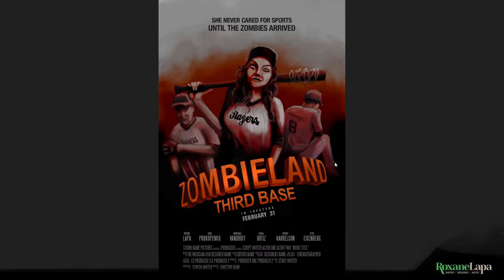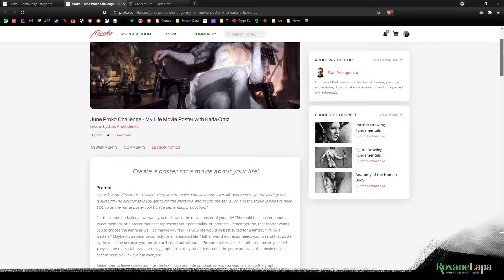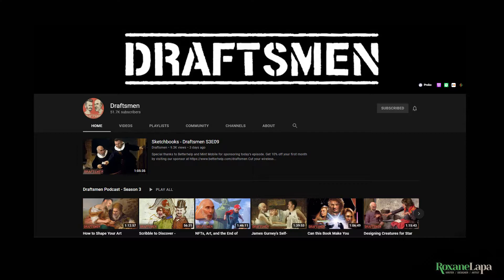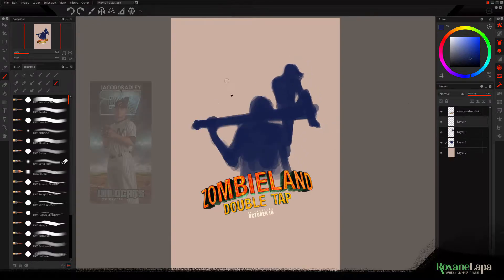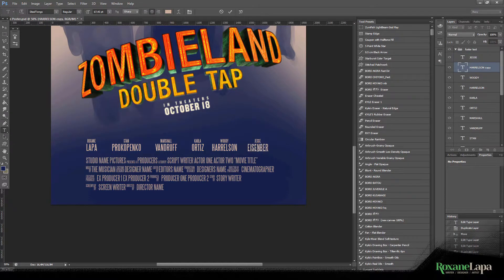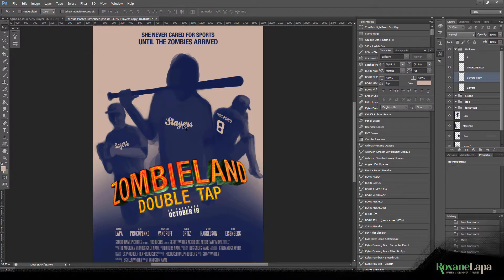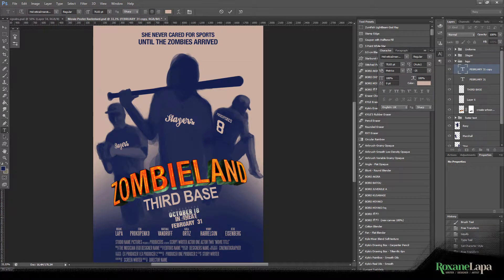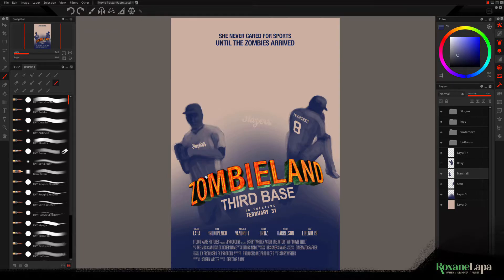Illustrated Movie Poster Design | Proko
A movie poster I designed for a Proko challenge. Zombieland 3.